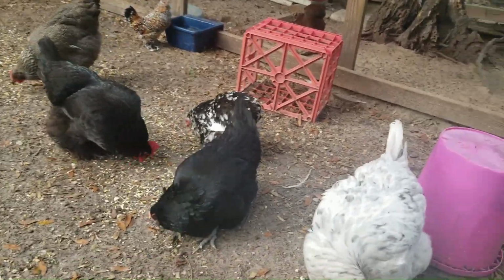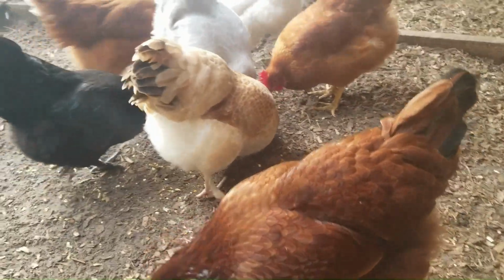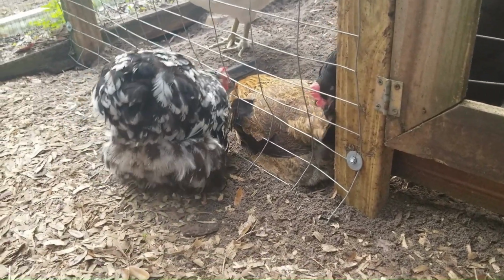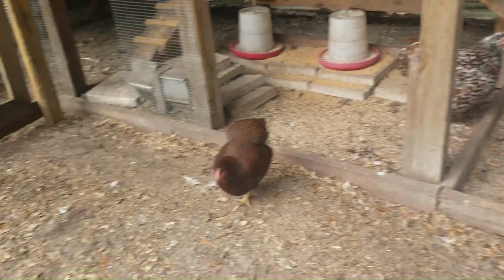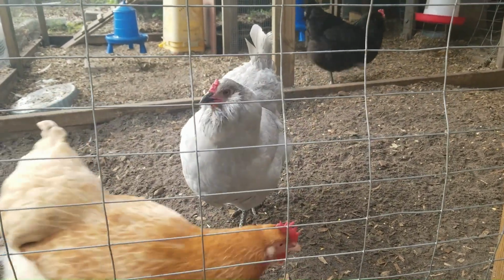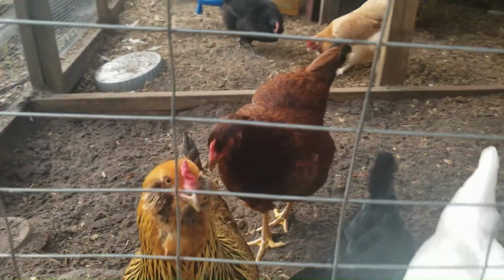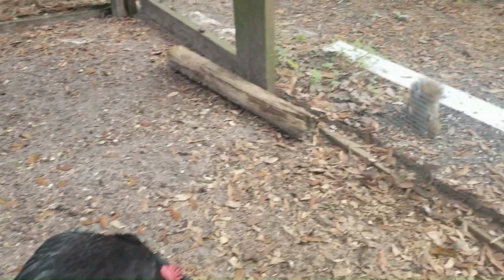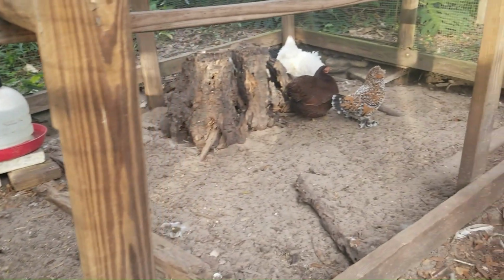5 Vital Tips for Keeping Aging Chickens Healthy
Are you wondering how to care for your aging chickens and ensure they stay safe and thriving? Look no further! In this video, we'll share valuable insights on meeting the evolving needs of senior chickens, including the importance of extra calcium and special attention. 🐔💚

Discover tips on creating a cozy and accessible coop, providing gentle exercise, and maintaining regular health check-ups. Ensure your senior hens enjoy their golden years with comfort and happiness! 🌟

CHAPTERS

0:00 - Introduction
Understanding the needs of aging chickens and the importance of extra TLC.

1:05 - Diet and Nutrition for Senior Hens
The importance of specialized feed brands and calcium supplements for older chickens.

2:30 - Recommended Feed Brands
Introducing Nutrena NatureWise Feather Fixer and Purina Layena Plus Omega-3.

3:55 - Adjusting the Coop Environment
Creating a safe, warm, and accessible coop for senior hens.

5:20 - Health Monitoring and Regular Check-ups
Key signs to watch for and the importance of veterinary care.

6:45 - Gentle Exercise and Mental Stimulation
Encouraging activity and enrichment to keep older hens engaged.

8:10 - Social Interaction and Bullying Prevention
Ensuring senior hens feel part of the flock without being bullied.

9:35 - Recognizing and Adjusting for Aging Signs
Mobility issues, eyesight challenges, and making necessary adjustments.